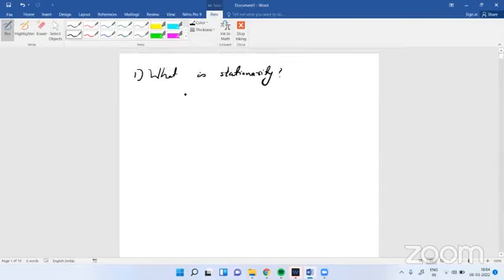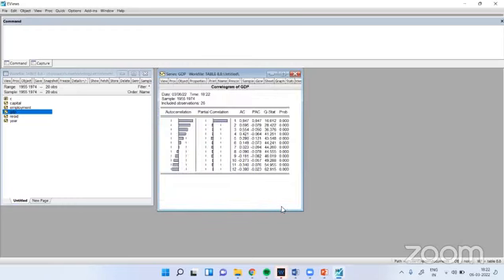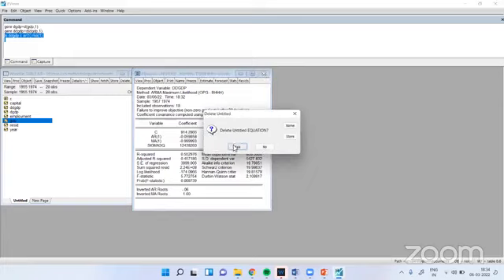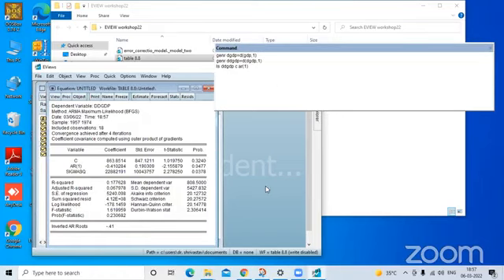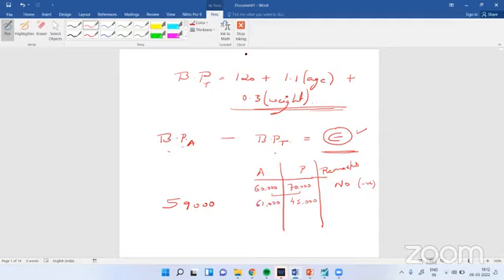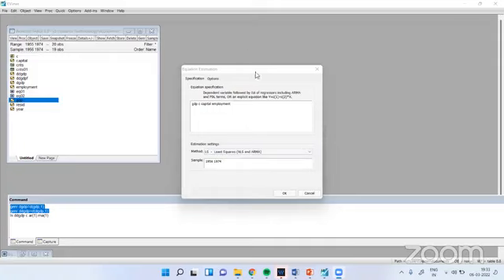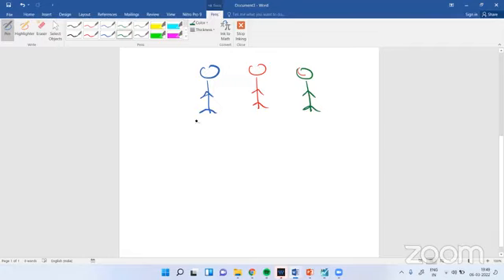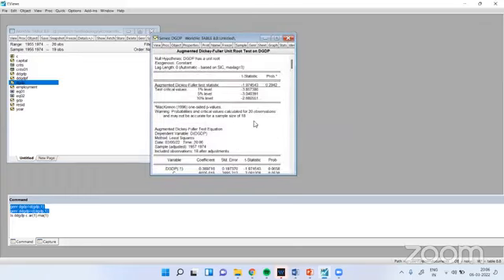Econometric Analysis using EViews - Day 2